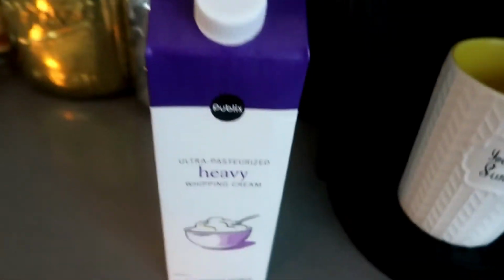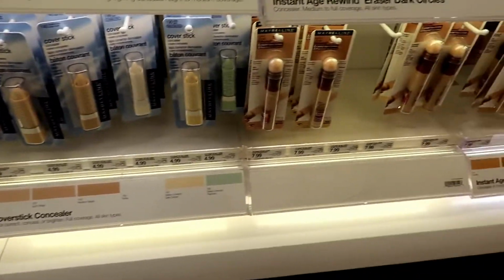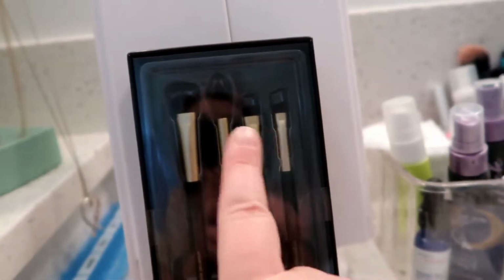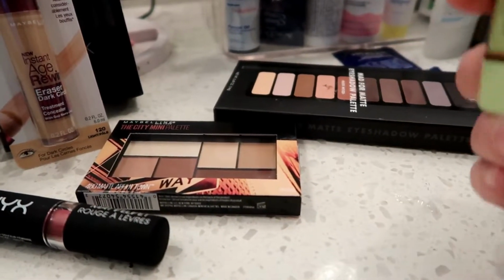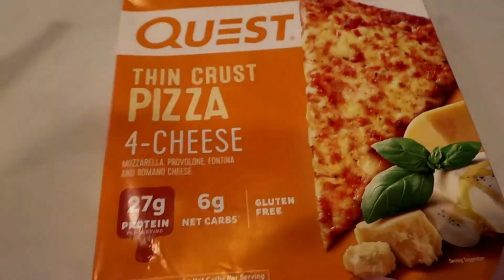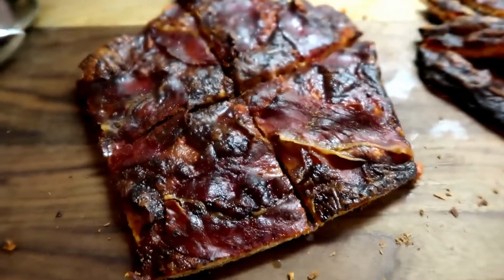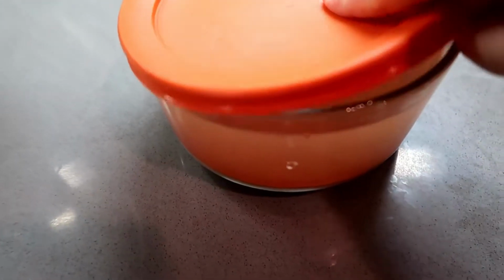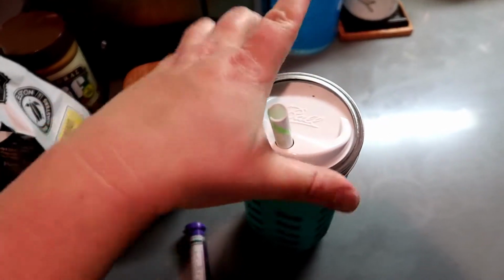DITL VLog// What I Ate Wednesday